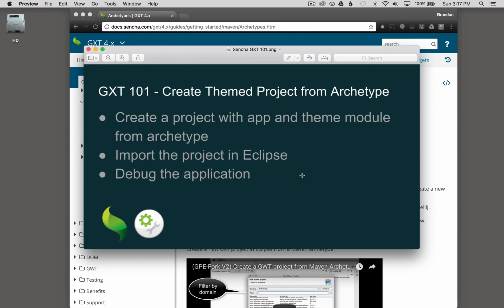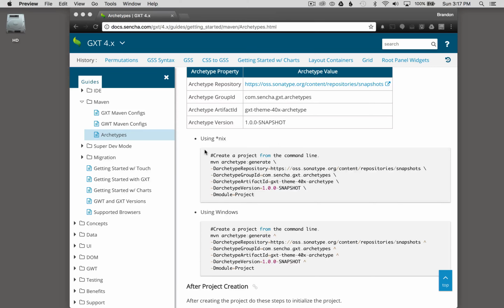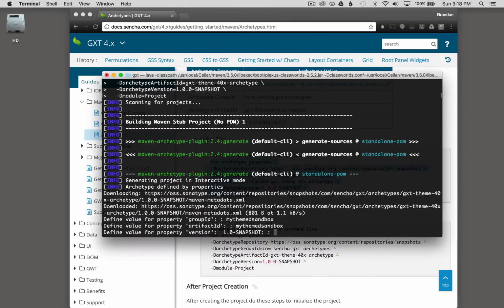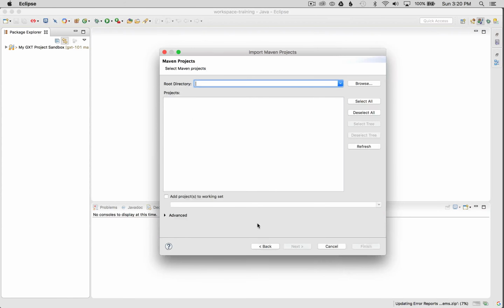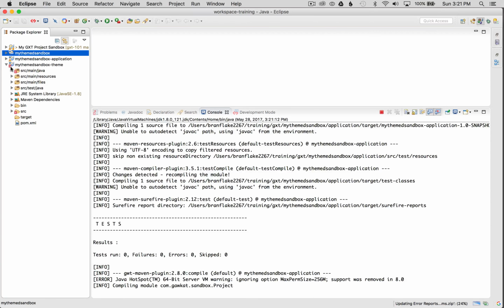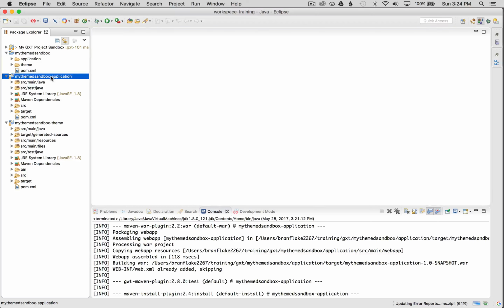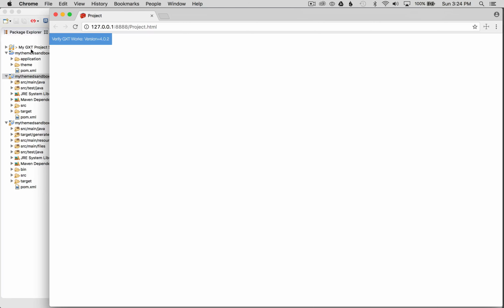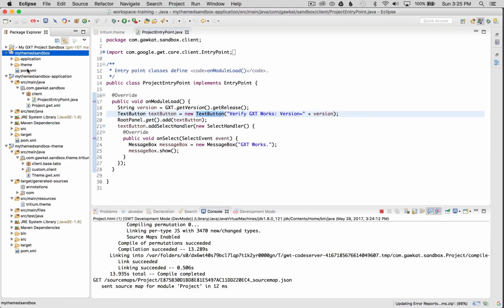GXT 101 - Create Themed Project from Archetype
- Create a project with app and theme module from archetype
- Import the project in Eclipse
- Debug the application